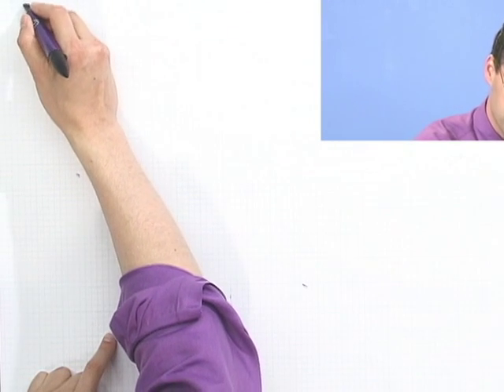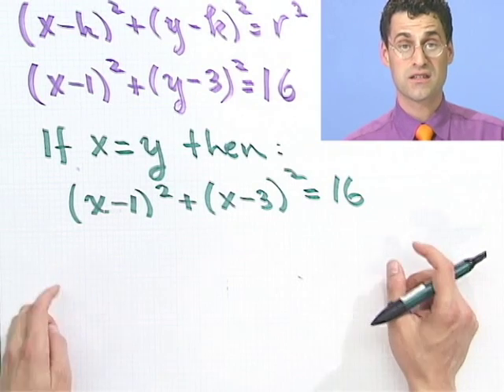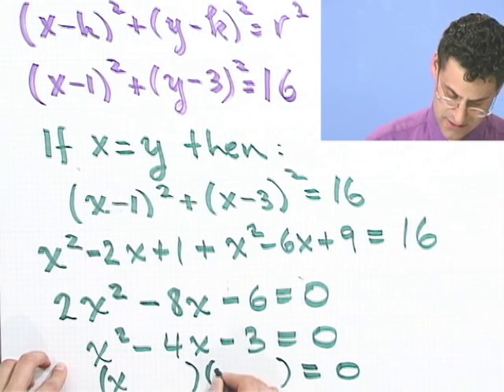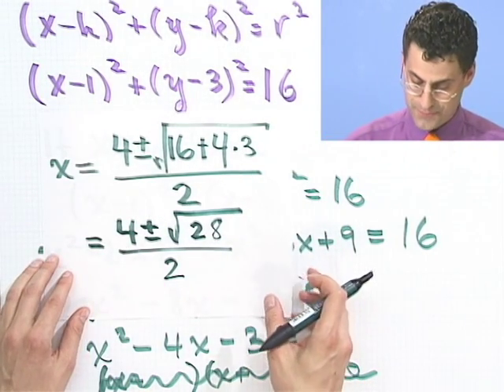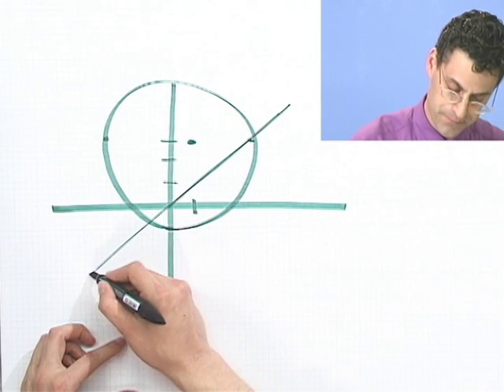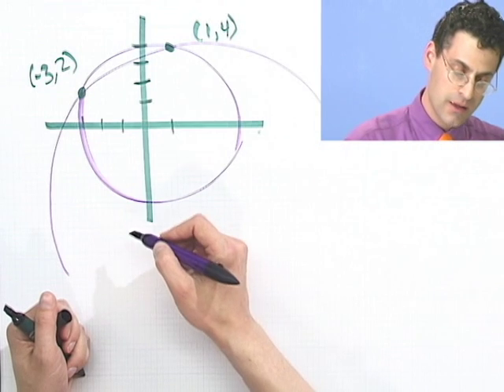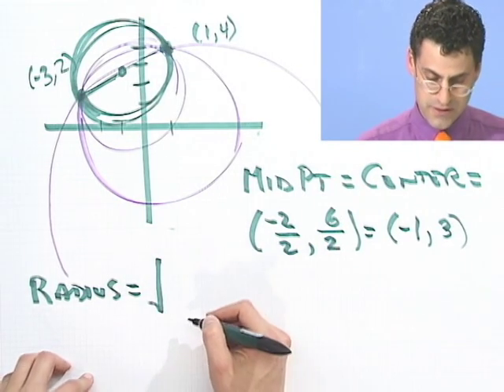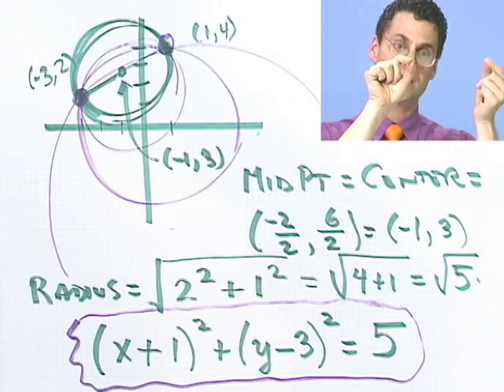Writing the Equation of a Circle: Another Example